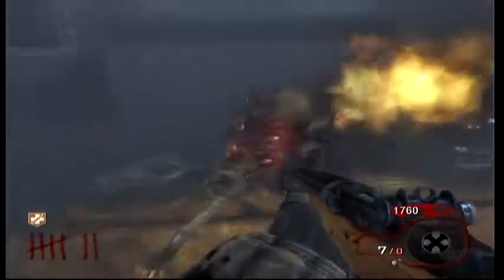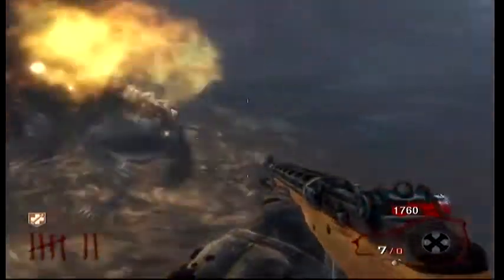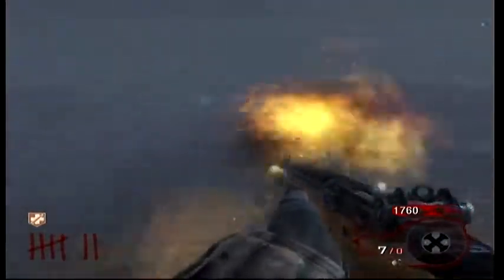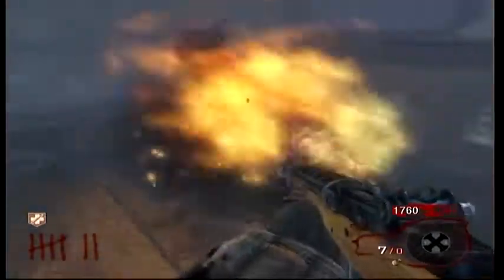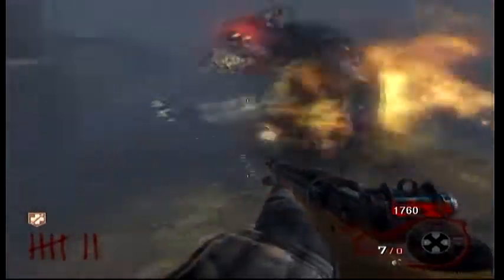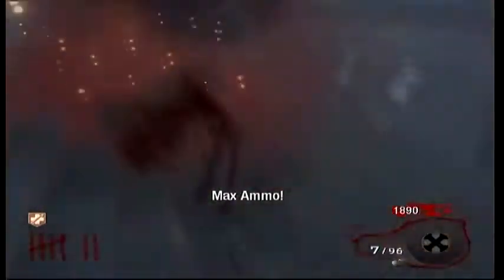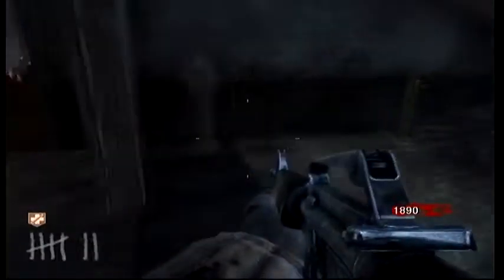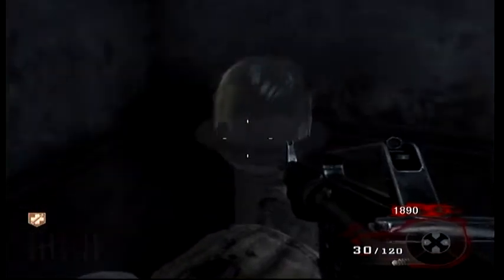COD - Black ops 1, How to Unlock Secret Song (Theater)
In this upload/capture of zombies gameplay for Black ops 1 (2010) on the theater/Kinder Der Toten I intended to demonstrate and show the locations of the meteors, which unlock the secret song for zombies on the theater or Kinder Der Toten.  Also check my other zombies videos/upload for other demonstrations and gameplay.

This is an original production, capture, and upload as well as a trans-formative work, which includes fair use of footage and music originally composed and licensed for the video game(s)/other works displayed in this video, for the use and purpose of parody/review.